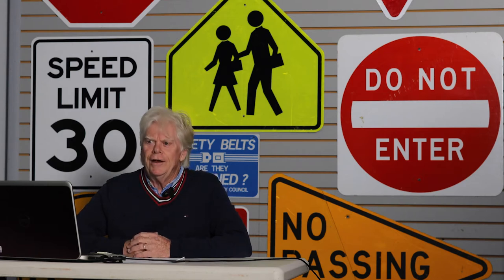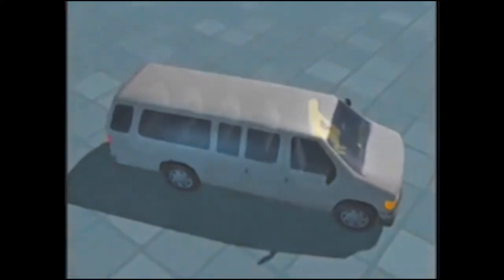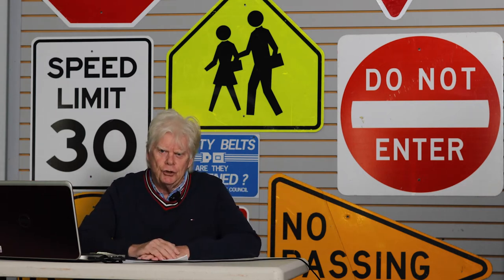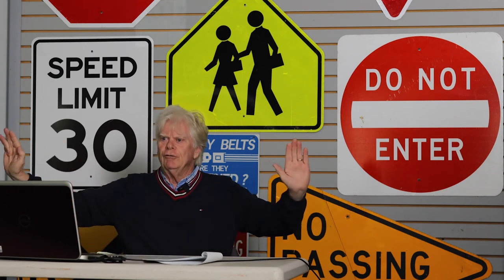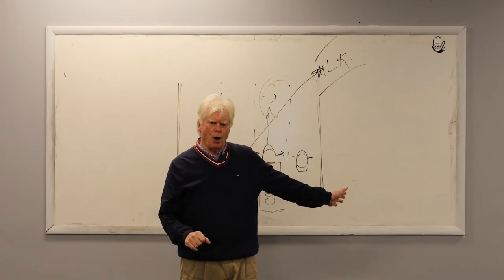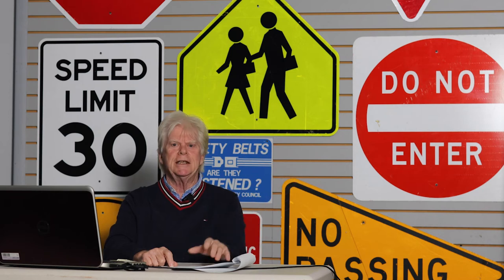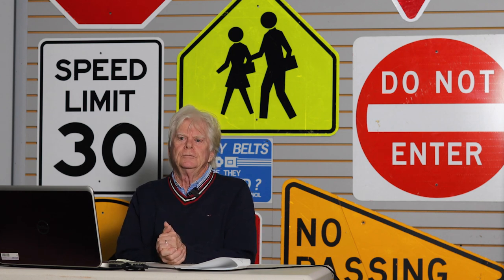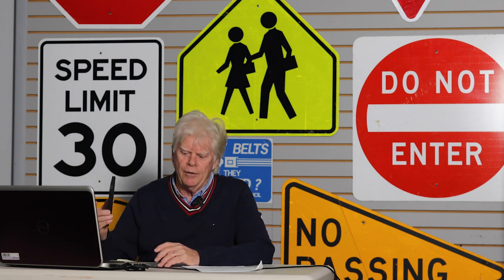CMSC Van Evaluation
CENTRAL MASS SAFETY COUNCIL

Founded by Tim Cooney in 1987 with one car and two people, CMSC has grown to 33 cars and 10 veteran managers leading over 50 of New England's best driving instructors.

CMSC has trained generations of drivers including 75,000 students and adults--and has one of only two Skidz School Programs in the state.

This means: Motorcycle, Fleet Training, Adaptive Driving and Evaluations and CMSC's signature Student Driver's Ed and Driving Instructor Manuals. CMSC Tractor Trailer coming soon!